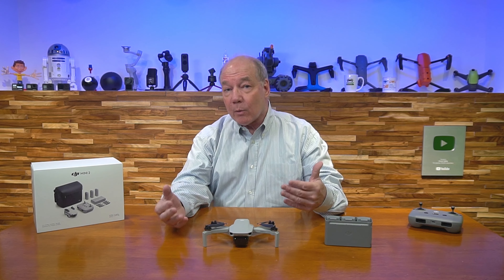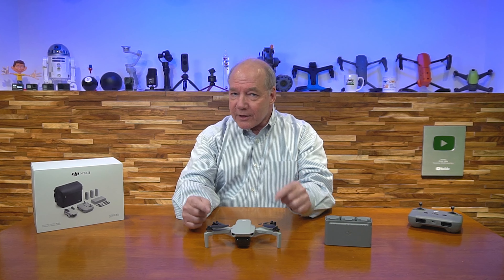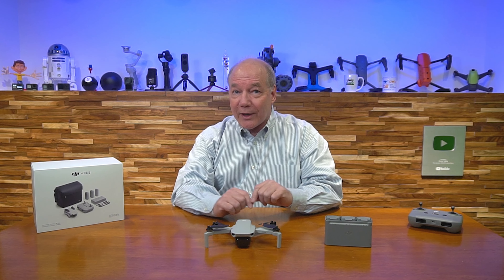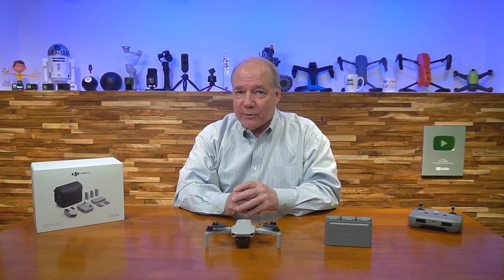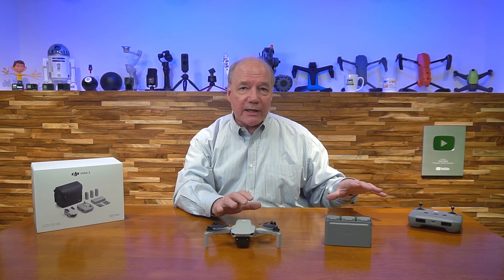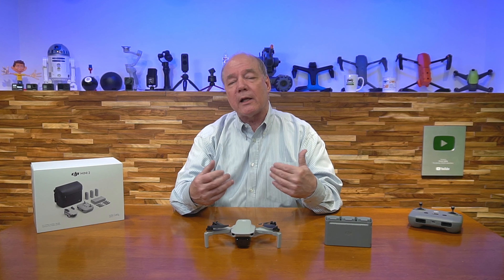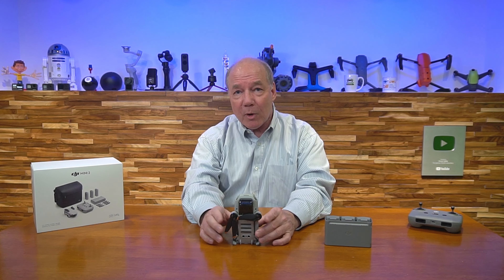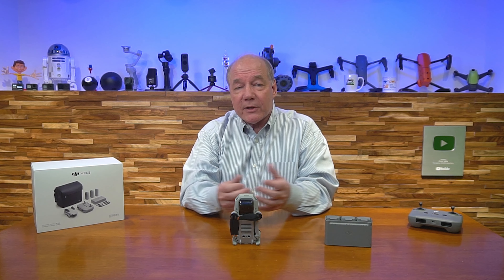5 Reasons you'll love the DJI Mini 2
The DJI Mini 2 packs an amazing amount of tech into a tiny air frame weighing less than 250g. It’s easy to fly, takes incredible video and is a ton of fun to fly. In this video, I’ll give you 5 good reasons it’s easy to fall in love with this drone.